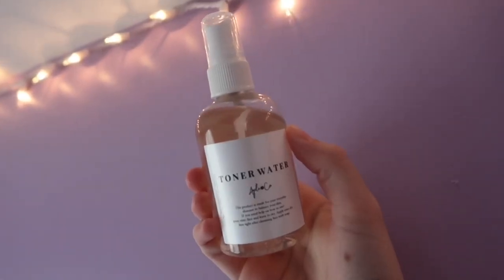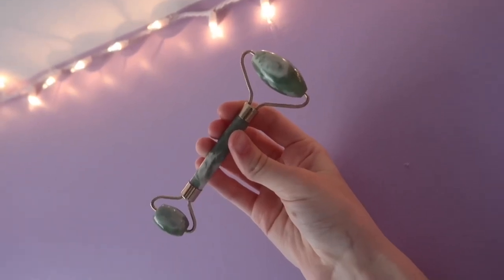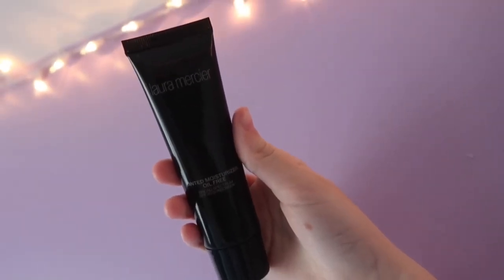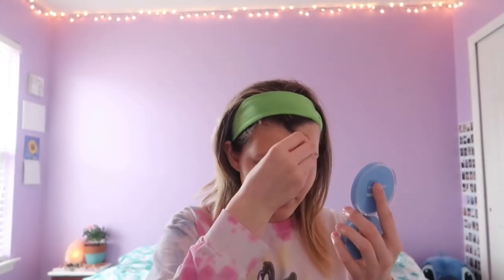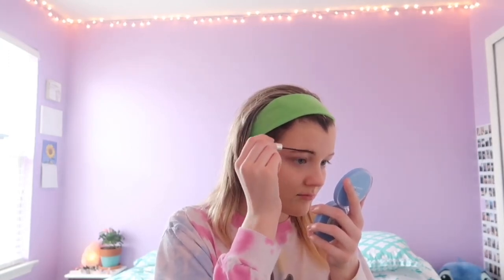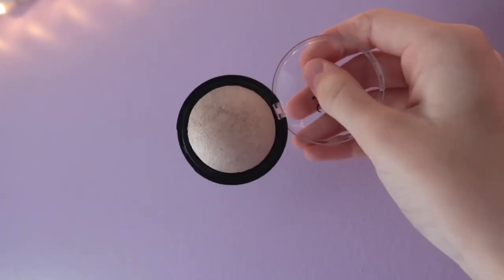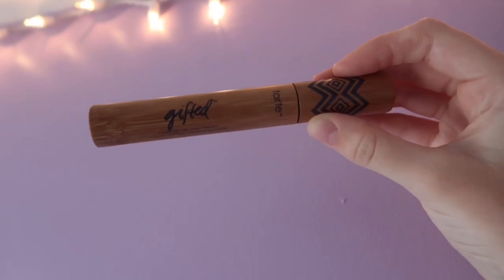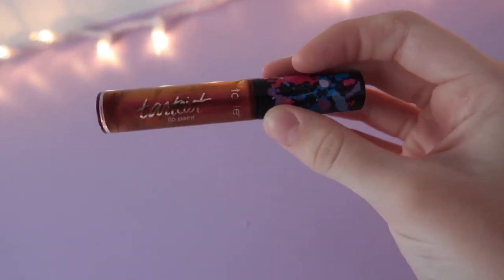natural makeup tutorial (my everyday makeup)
I hope u enjoyed my natural makeup look!
I’m so sorry for missing 2 upload days
and for uploading this vid so late.
the past week as been crazy because
my little sister had a surgery but she’s
luckily at home and healing from it now!!
my uploading schedule will hopefully be